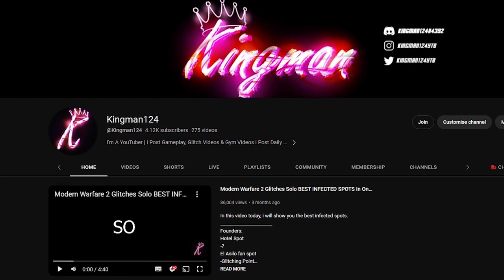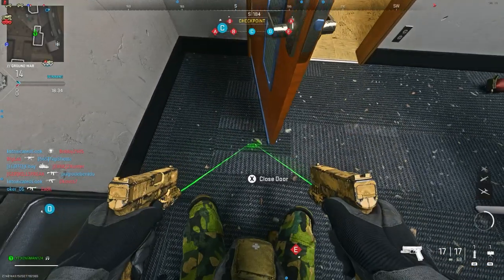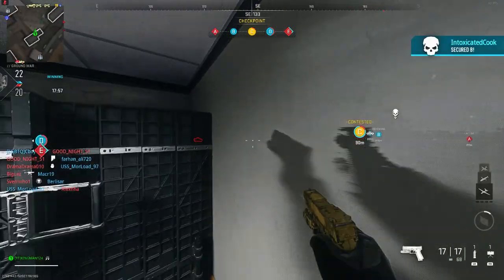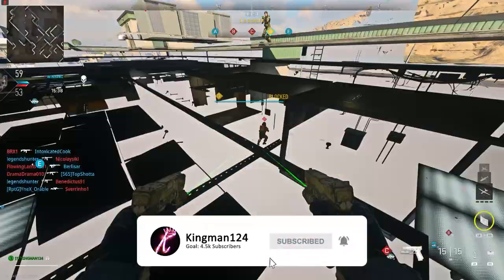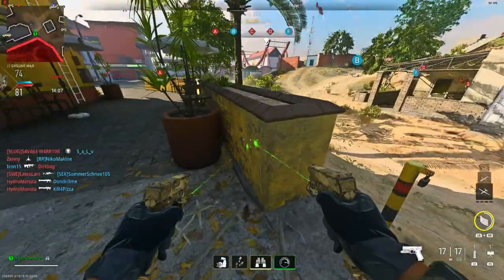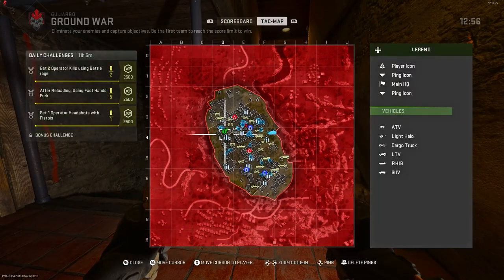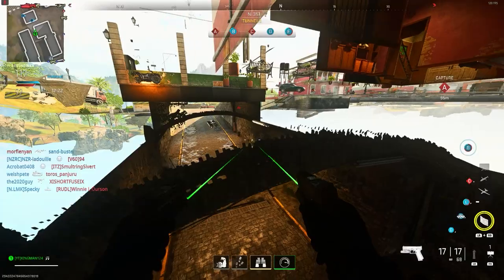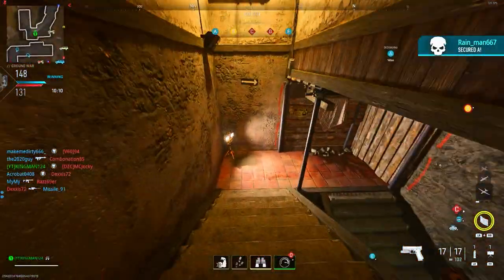Modern Warfare 2 Glitches ALL BEST WORKING Solo GROUND WAR GODMODE Spots In One Video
In today's video, I'm going to be showing you all the best working ground war & infected glitches.
Founders:
Spot 1
Spot 2
Method/Spot 3 & 4
Social Medias Below:
Song Today:
When you are using this track, please add this in your description: